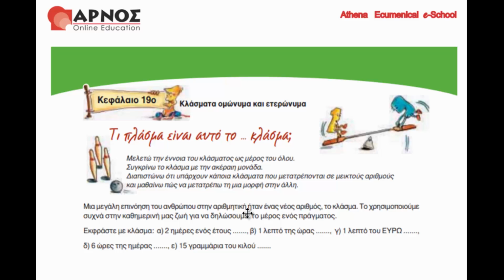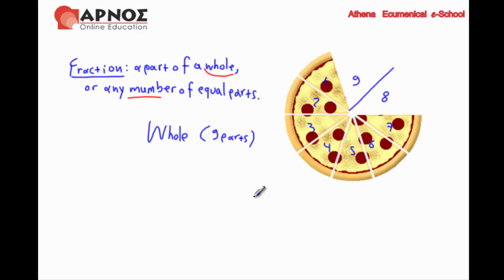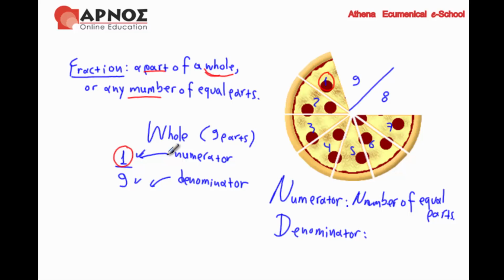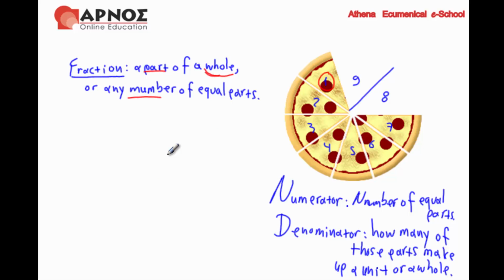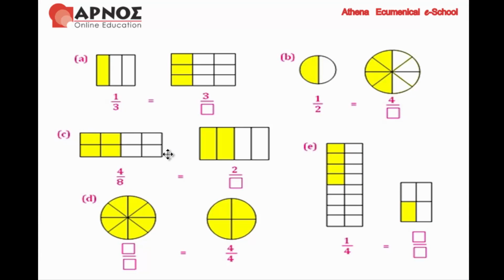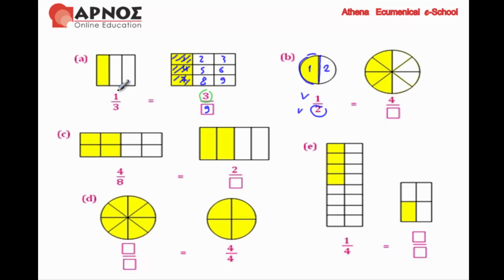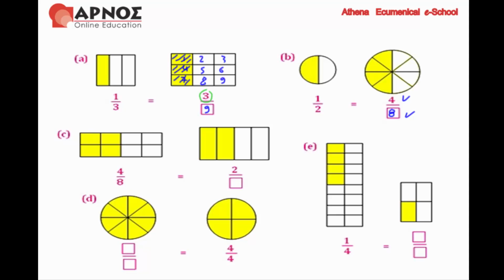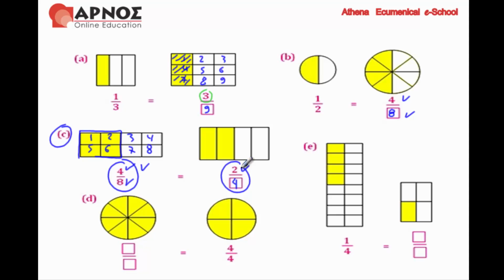EDUCA BERLIN - ARNOS ONLINE EDUCATION